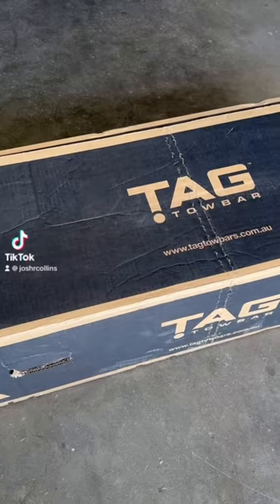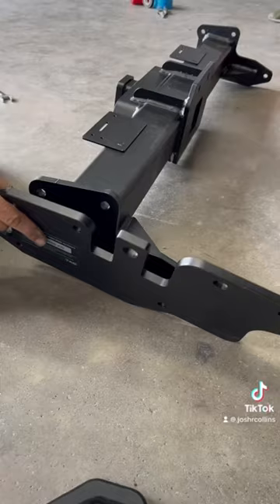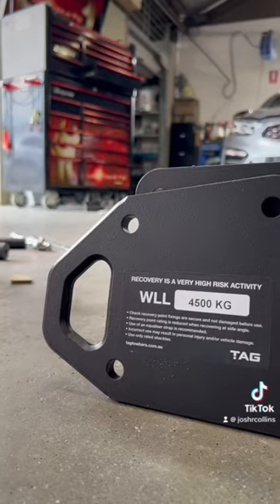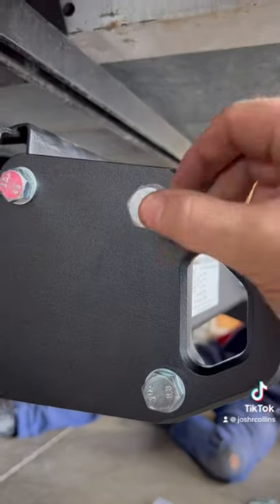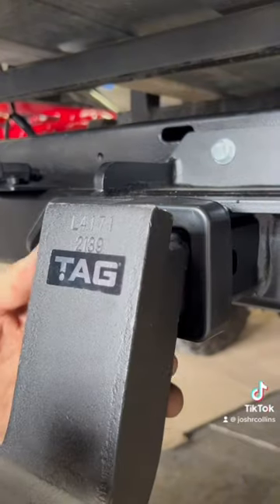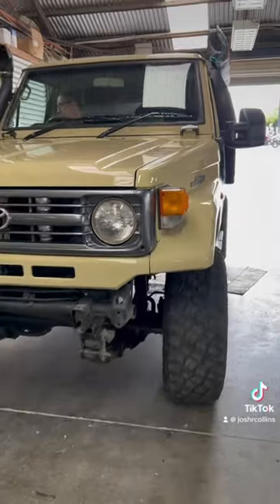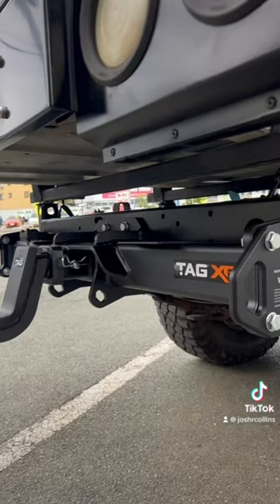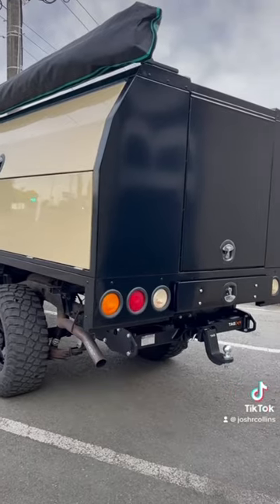Tow bar installation from @TAGTowbars